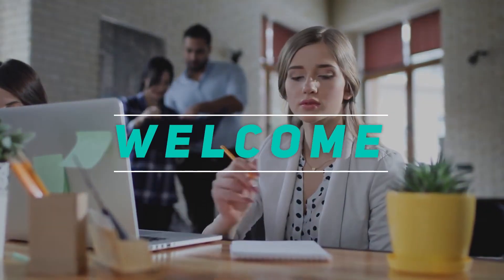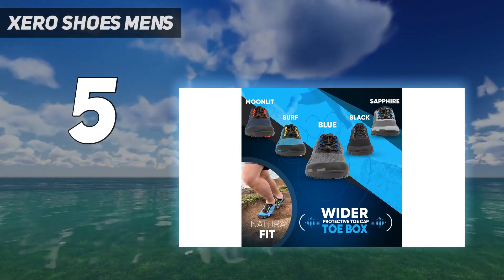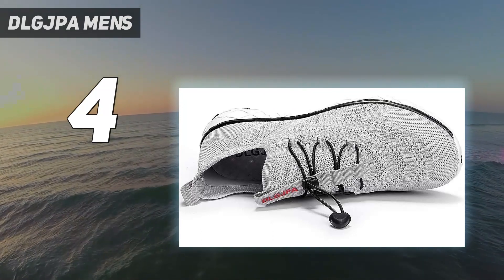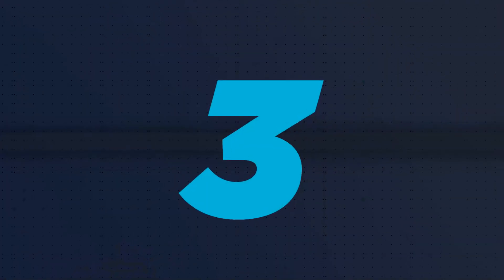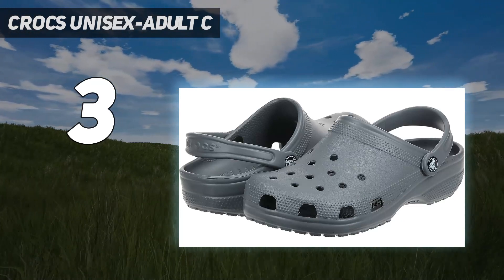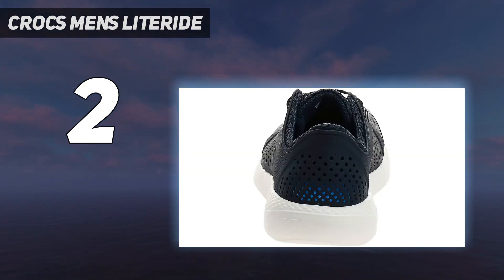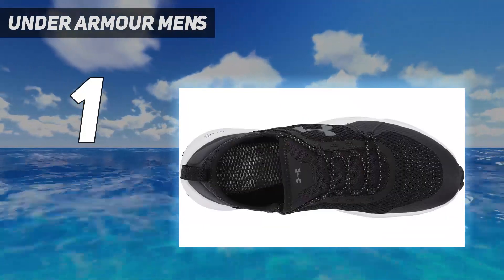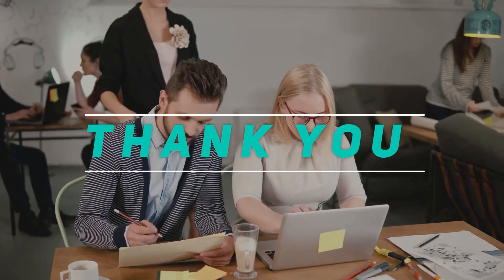Top 5 Best Men's Water Sandals in 2023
Here is the Updated Prices of the Best Men'S Water Sandals in 2023!

Things that we mentioned in this video:
1. Under Armour Men's  - B087THNRK1
2. Crocs Mens LiteRide - B074F8698Z
3. Crocs Unisex-Adult C - B07WZLXDWP
4. DLGJPA Men's - B07N7W33MW
5. Xero Shoes Men's - B08RSRYFLJ